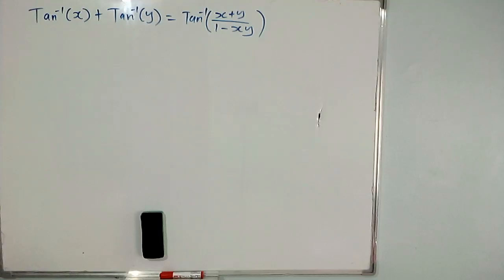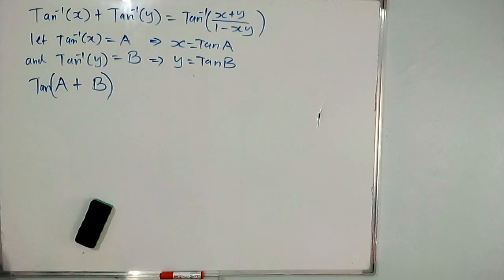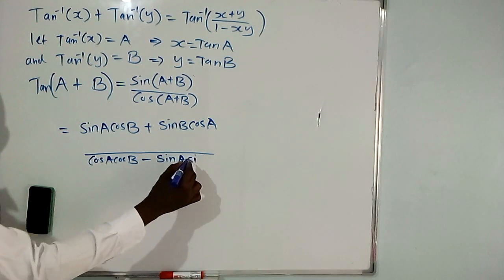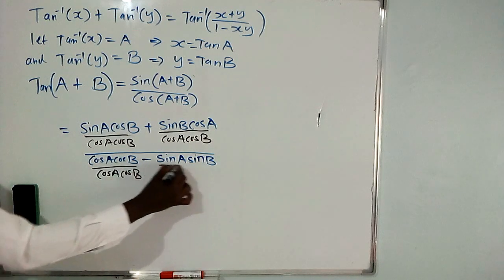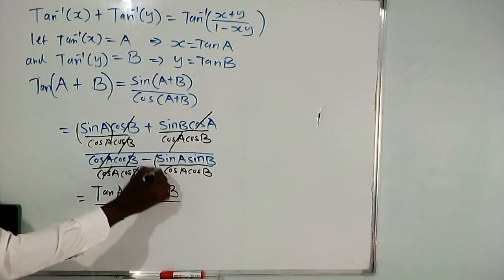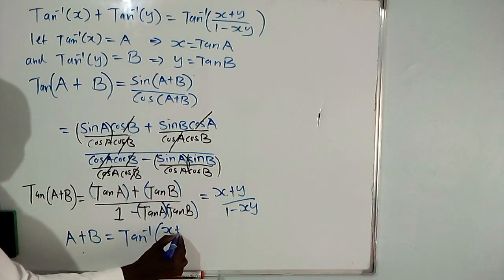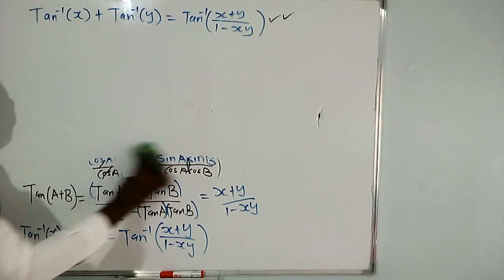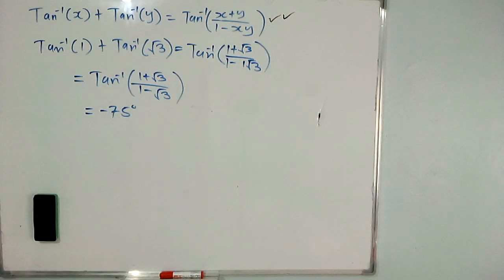Inverse of a Function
How to determine inverse of a function
Chapters
00:00 Inverse Function Identity
00:30 let y=f(x)
01:46 Tangent sum angle formula tan(A+B)
07:31 How to determine value of tan−¹(1)+tan−¹(√3)